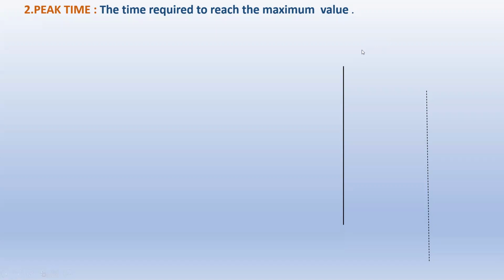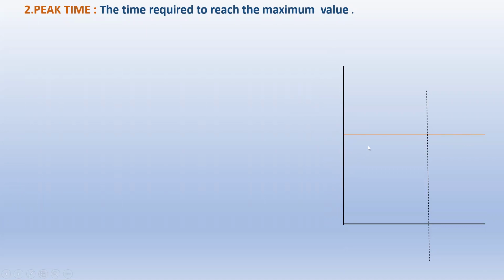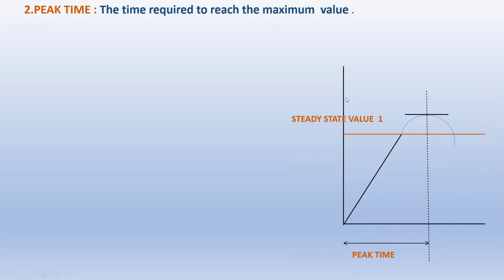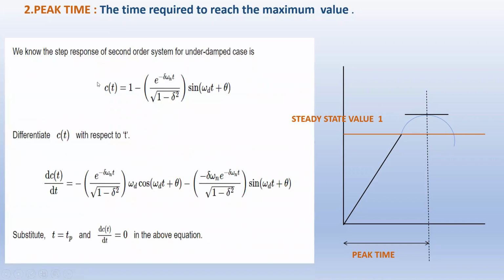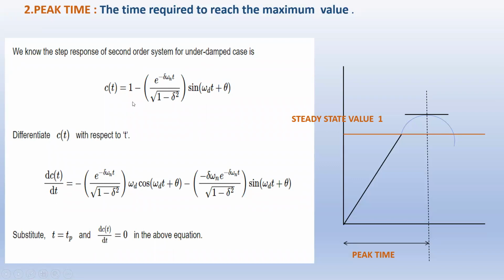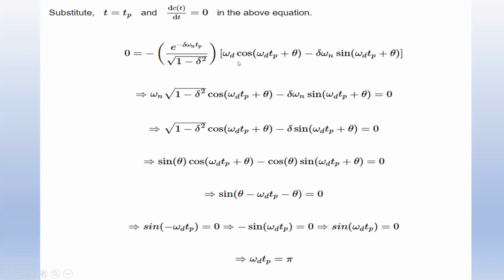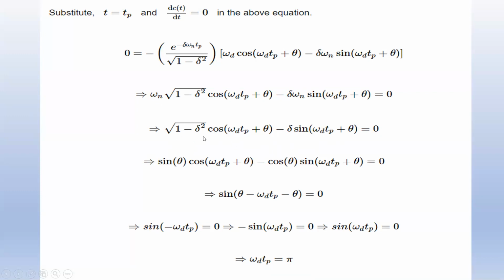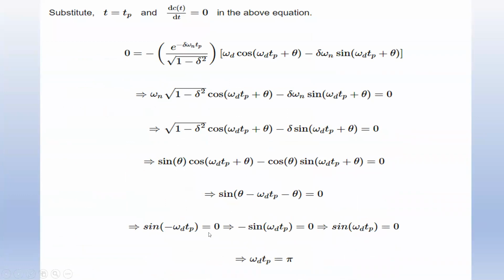29 peak time